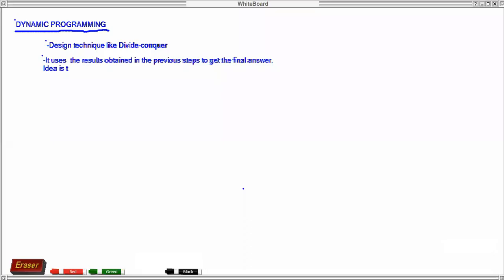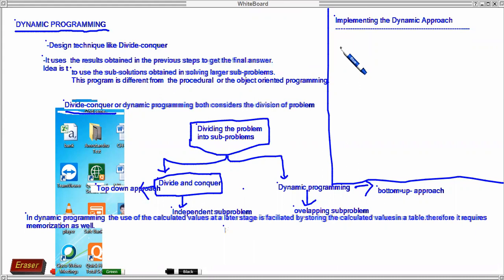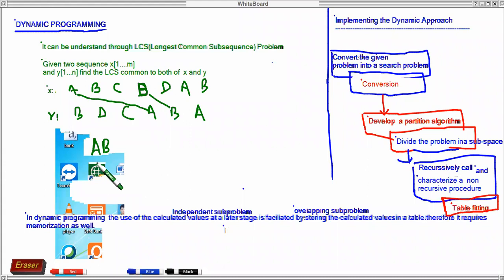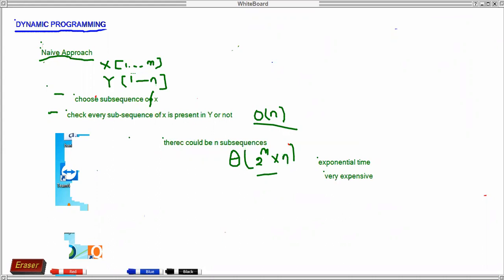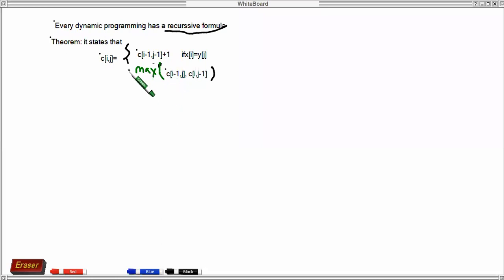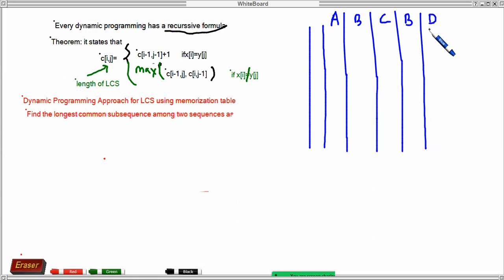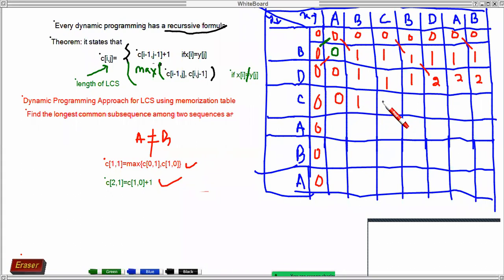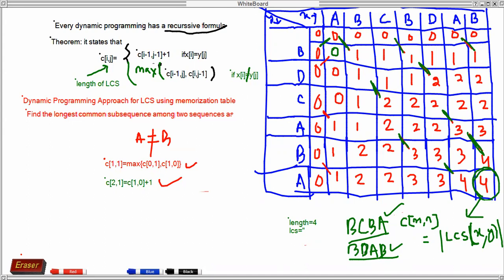Longest Common Sub-sequences using Dynamic Programming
Learn within few seconds and reach to your optimum